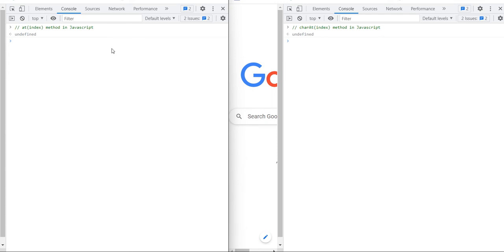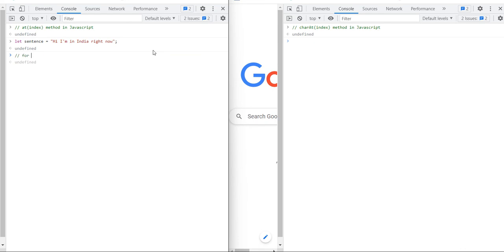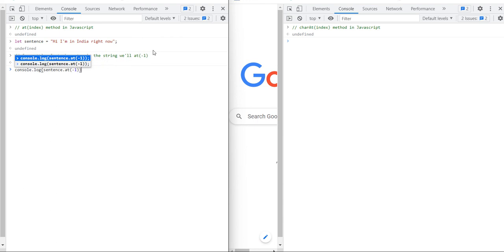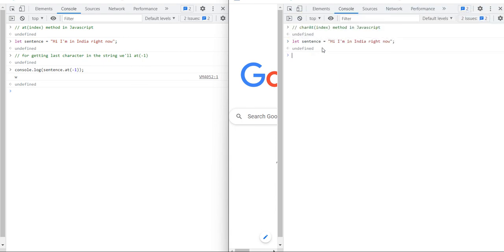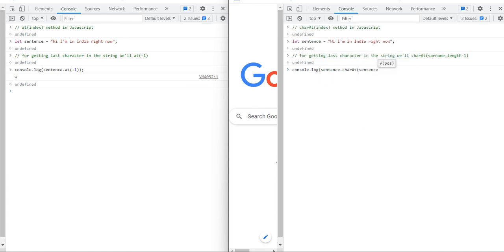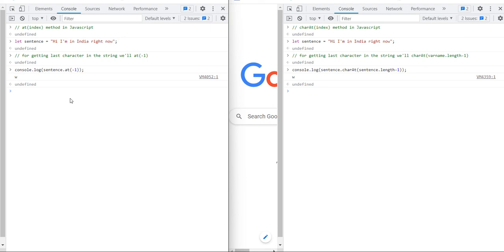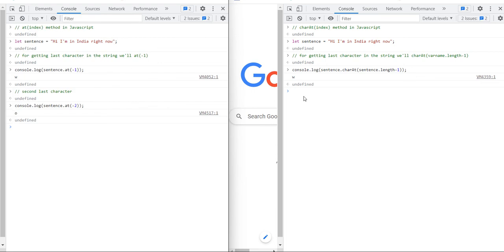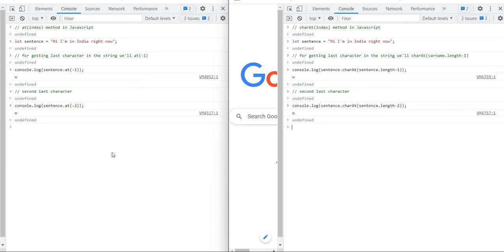How To Use JavaScript at and charAt method ?